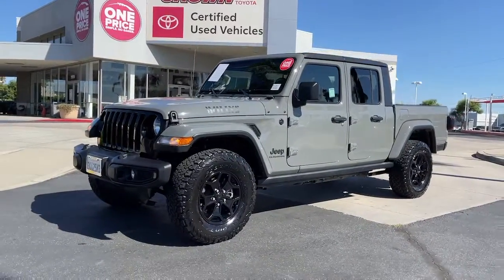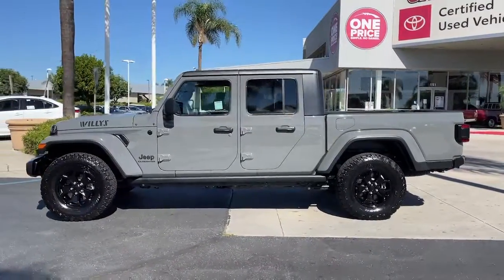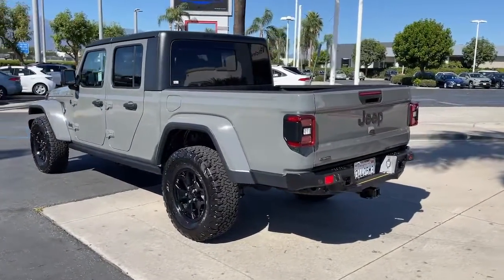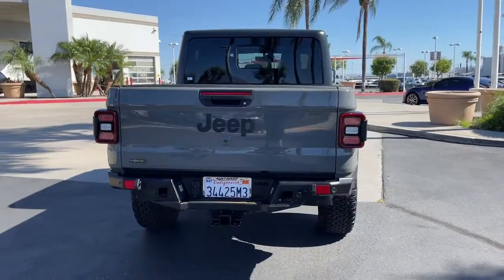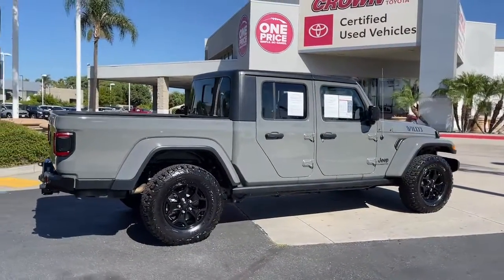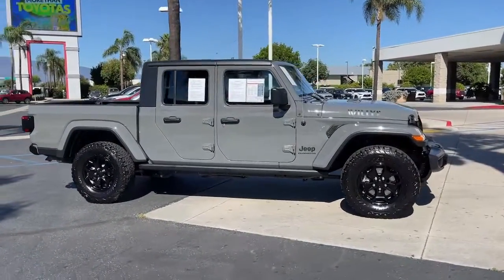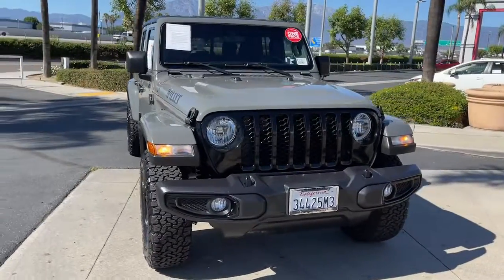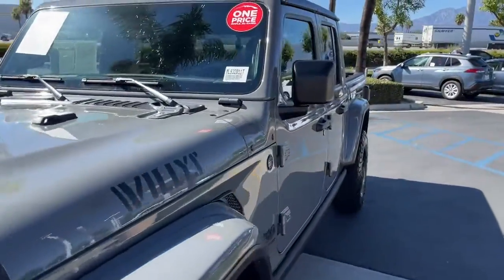2021 Jeep Gladiator used, Ontario, Corona, Riverside, Chino, Upland, Fontana, CA ML532011T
2021 Jeep Gladiator

Crown Toyota
1201 Kettering Drive

Recent Arrival!
TECHNOLOGY GROUP -inc: Google Android Auto USB Host Flip Cluster 7.0 TFT Color Display Integrated Center Stack Radio 7.0 Touch Screen Display Air Conditioning w/Auto Temp Control Integrated Voice Command w/Bluetooth Apple CarPlay,SAFETY GROUP -inc: ParkSense Rear Park Assist System Blind Spot & Cross Path Detection LED Taillamps,ENGINE: 3.0L V6 TURBO DIESEL W/ESS G3 -inc: ABS 4-Wheel HD Disc Brakes w/Front FNC Auxiliary Battery Selective Catalytic Reduction (Urea) Non-Lock Fuel Cap w/Discriminator Gray EcoDiesel Badge Supplemental Heater 19 Gallon Fuel Tank Stop-Start Dual Battery System GVWR: 6 350 lbs,CONVENIENCE GROUP -inc: Universal Garage Door Opener,MANUFACTURERS STATEMENT OF ORIGIN,RADIO: UCONNECT 4C NAV W/8.4 DISPLAY,STING-GRAY CLEARCOAT,TRANSMISSION: 8-SPEED AUTOMATIC (8HP75) -inc: Tip Start Transmission Skid Plate Selec-Speed Control,BLACK 3-PIECE HARD TOP -inc: Freedom Panel Storage Bag Rear Window Defroster Rear Sliding Window,QUICK ORDER PACKAGE 26W WILLYS -inc: Engine: 3.0L V6 Turbo Diesel w/ESS G3 Transmission: 8-Speed Automatic (8HP75) Convenience Group Universal Garage Door Opener Speed Sensitive Power Locks Protection Sill Rails Leather Wrapped Steering Wheel 4-Wheel Drive Decal Black Grille MOPAR All-Weather Floor Mats Body Color Fender Flares (2-Piece) Front 1-Touch Down Power Windows Front Heavy Duty Red Accent Shock Absorbers Security Alarm Willys Mold In Color Bumper w/Gloss Black Automatic Headlamps Black Trail Rated Badge Willys Hood Decal Rear Heavy Duty Red Accent Shock Absorbers 97 mph Maximum Speed Calibration Power Heated Mirrors Daytime Running Lamp System Power Tailgate Lock Bridgestone Brand Tires Remote Keyless Entry Sun Visors w/Illuminated Vanity Mirrors,MOPAR SPRAY IN BEDLINER,GVWR: 6 350 LBS,BLACK CLOTH LOW-BACK BUCKET SEATS,8.4 RADIO & PREMIUM AUDIO GROUP -inc: Google Android Auto Off-Road Info Pages SiriusXM Traffic Plus Alpine Premium Audio System USB Host Flip 400W Inverter HD Radio Radio: Uconnect 4C Nav w/8.4 Display Integrated Center Stack Radio Rear View Auto Dim Mirror For Details Visit DriveUconnect.com Air Conditioning w/Auto Temp Control Console Bin Task Light 1-Year SiriusXM Guardian Trial 5-Year SiriusXM Travel Link Service GPS Navigation 5-Year SiriusXM Traffic Service SiriusXM Travel Link Emergency/Assistance Call Media Hub w/2 Charge Only USBs 115V Auxiliary Power Outlet 8.4 Touchscreen Display Apple CarPlay,SIRIUSXM SATELLITE RADIO -inc: SiriusXM Radio Service For More Info Call GPS Antenna Input,ALPINE PREMIUM AUDIO SYSTEM -inc: 220 Amp Alternator,TIRES: LT255/75R17C -inc: BF Goodrich Brand Tires 97 mph Maximum Speed Calibration,Four Wheel Drive,Locking/Limited Slip Differential,Tow Hitch,Power Steering,Brake Assist,ABS,4-Wheel Disc Brakes,Aluminum Wheels,Tires - Front All-Terrain,Tires - Rear All-Terrain,Conventional Spare Tire,Tow Hooks,Tow Hooks,Intermittent Wipers,Variable Speed Intermittent Wipers,Privacy Glass,Rollover Protection Bars,Convertible Soft Top,Fog Lamps,AM/FM Stereo,Satellite Radio,Requires Subscription,MP3 Player,Steering Wheel Audio Controls,Auxiliary Audio Input,Bluetooth Connection,Driver Adjustable Lumbar,Driver Adjustable Lumbar,Pass-Through Rear Seat,Rear Bench Seat,Adjustable Steering Wheel,Trip Computer,Keyless Start,Cruise Control,A/C,Cloth Seats,Bucket Seats,Trip Computer,Immobilizer,Traction Control,Stability Control,Traction Control,Front Side Air Bag,Tire Pressure Monitor,Driver Air Bag,Passenger Air Bag,Passenger Air Bag Sensor,Child Safety Locks,Back-Up Camera